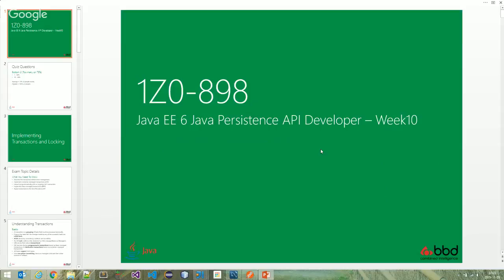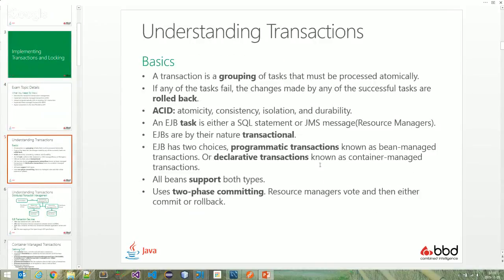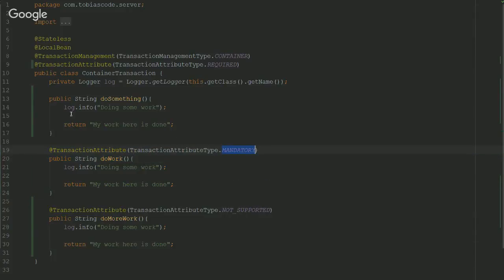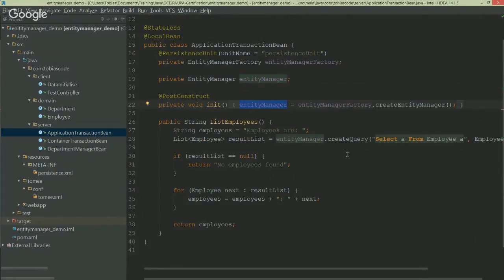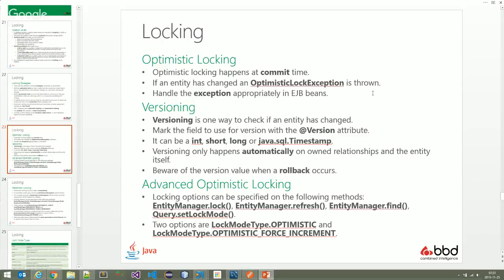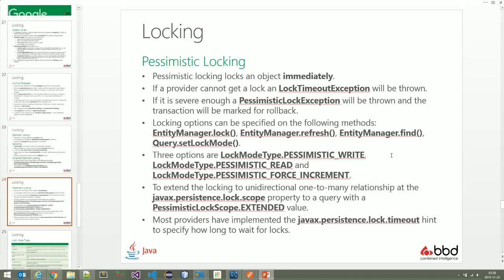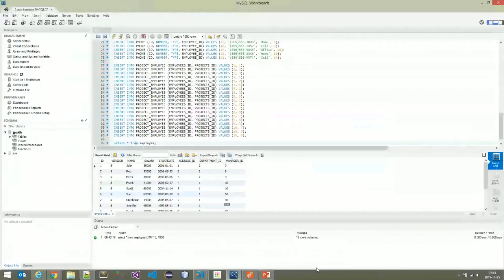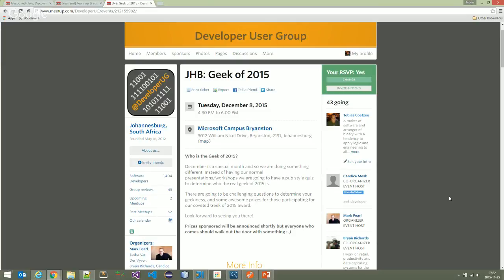BBD OCEJPA Week 10